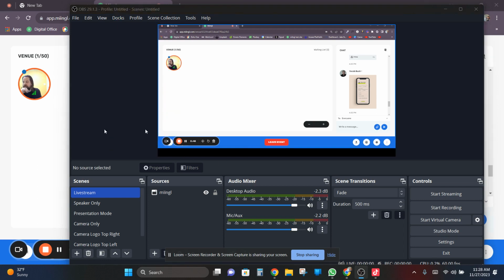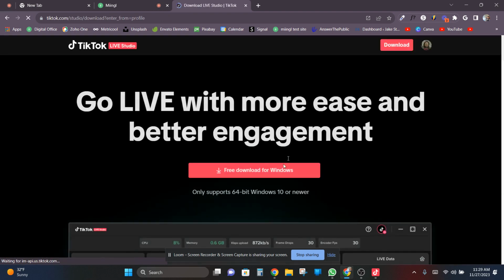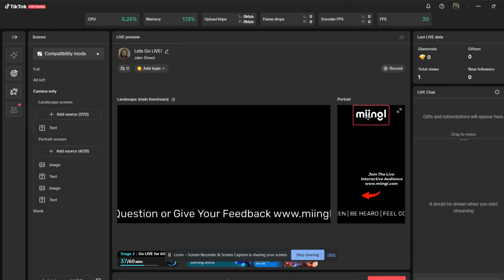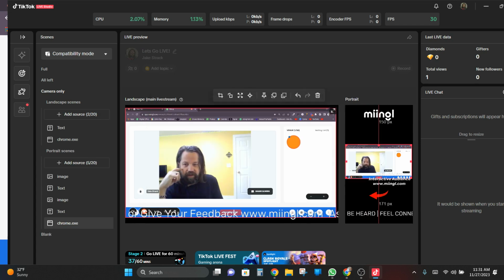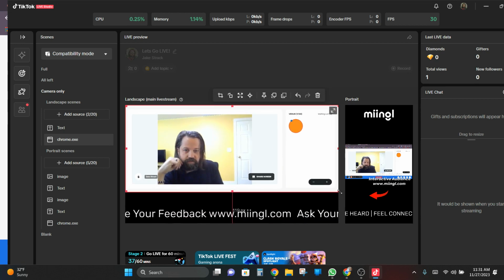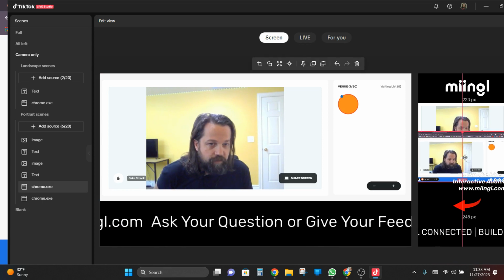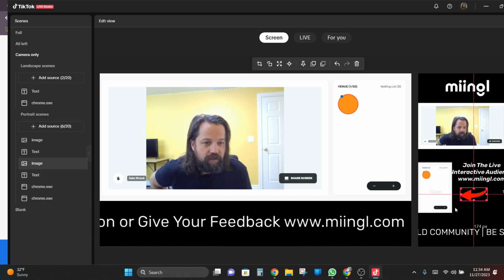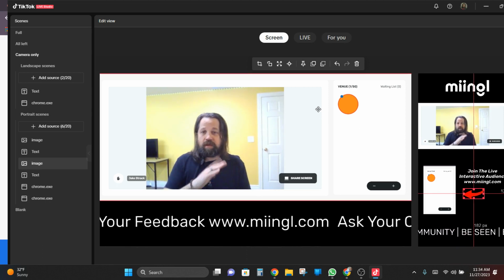How to Go Live on TikTok with miingl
Hi everyone, it's Jake Strack from miingl. In this video, I'll show you how to go live on TikTok using the miingl application and OBS. I'll guide you through the process of setting up OBS, downloading miingl and restream.io, and finding your RTMP URL and stream key. Unfortunately, the RTMP option is not easily accessible, so I'll provide a workaround using TikTok Live Studio. Watch the video to learn how to set up your layout, add sources, and go live on both TikTok, miingl and other platforms simultaneously.